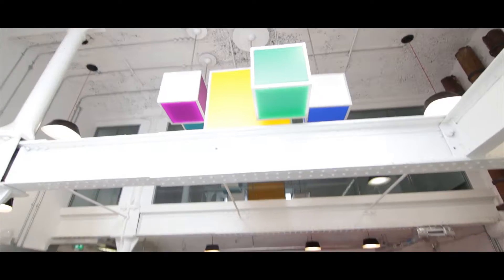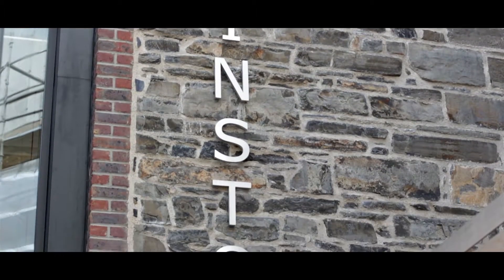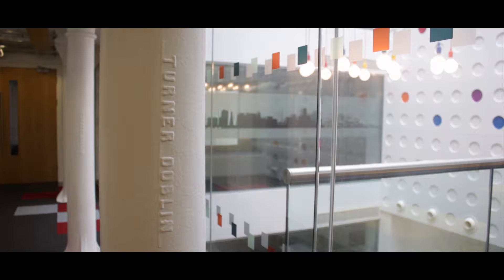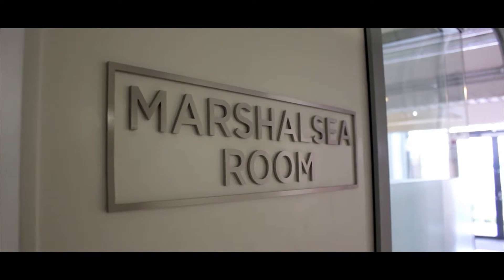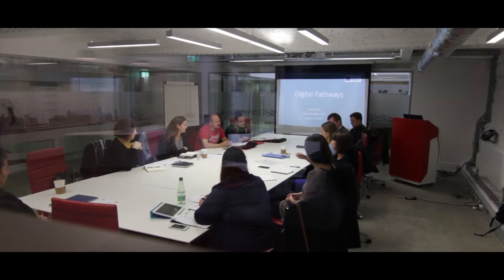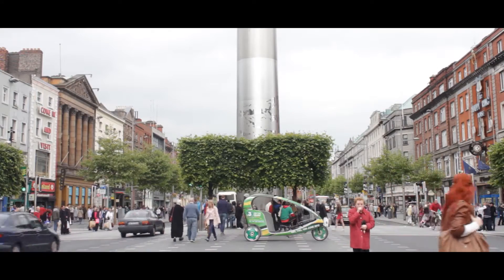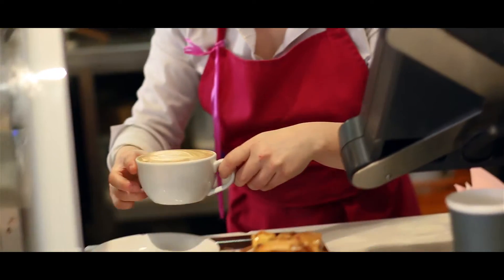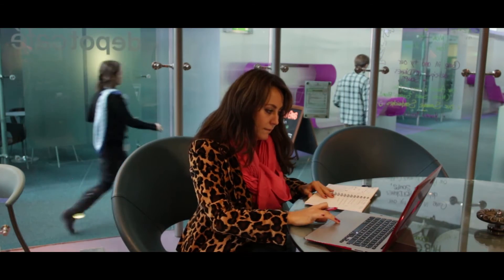What's Inside - The Grainstore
Welcome to The Grainstore at The Digital Hub.

Located at the rear of the Digital Depot, The Grainstore is a 19th century building once used by Roe’s Distillery to store grain for whiskey production.

During the 1880s, The George Roe Distillery had the highest output of any distillery in the world at the time.

This solid limestone building, with earlier ties to the Four Courts Marshalsea, is located between wall remains of the Four Courts Marshalsea and what is now the Digital Depot building.

In 2015, The Grainstore was carefully refurbished into seven offices in which original architectural features such as original steel beams and columns have been retained. Turner Steelworks, who were responsible for the National Botanic Gardens, manufactured the steel beams.

The Grainstore’s bright and spacious office units are now home to technology, internet, and digital media companies.

The building also has an impressive meeting room called the Marshalsea Room, which is regularly used by companies across all nine buildings at The Digital Hub campus.

Since its launch in 2003, The Digital Hub has been home to over 200 technology, internet, and digital media businesses. The Digital Hub is now the largest cluster of these digital companies in Ireland.

Located in the historic Liberties area of Dublin 8, The Digital Hub is a 20 minute walk to Dublin city centre, and is well connected to all modes of public transport from trains, trams and buses to Dublin bikes and GoCar car sharing.

In addition to a cafe on the Digital Hub campus, there is huge variety, and great value to be found, in the immediate area for lunch, after-work socialising, and culture.